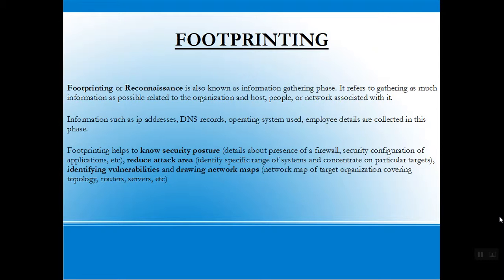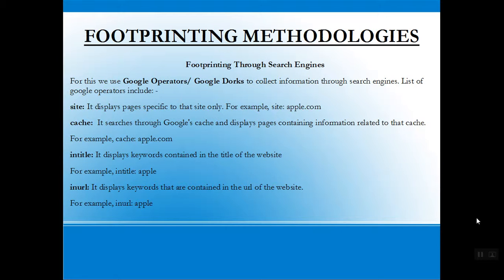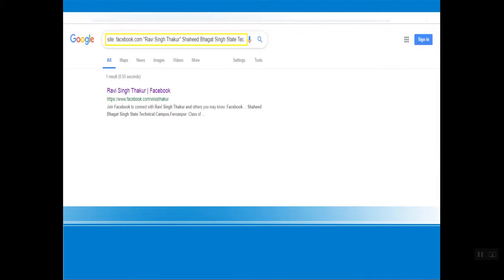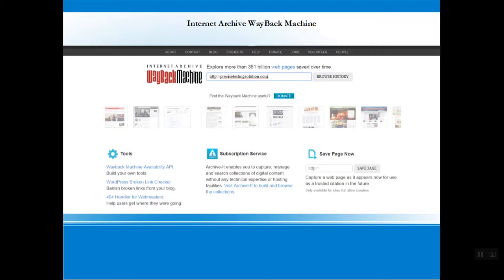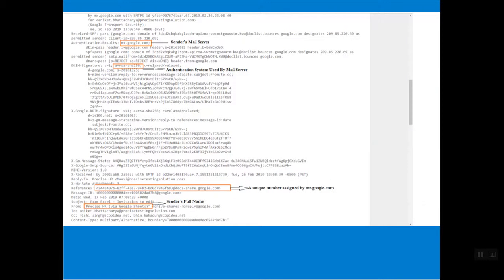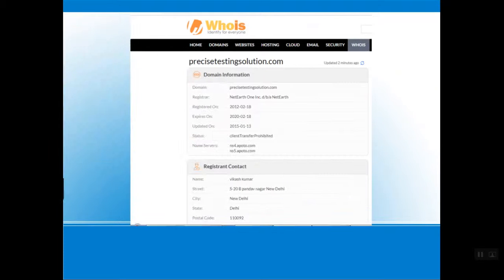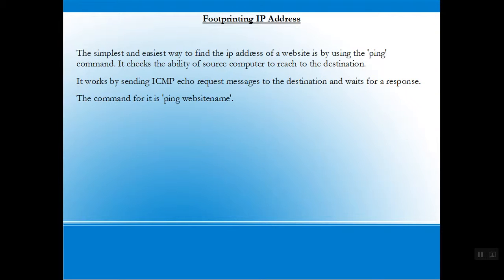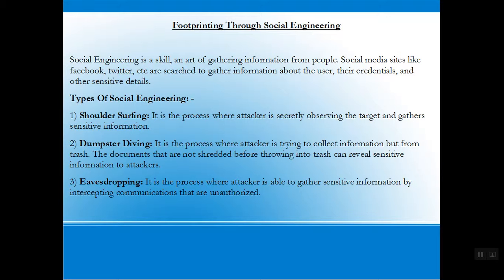What is Footprinting | Ethical Hacking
Footprinting means gathering information about a target